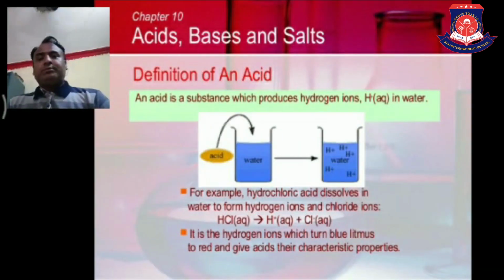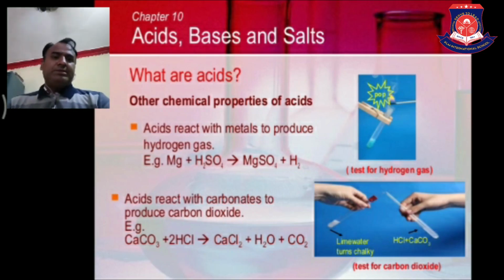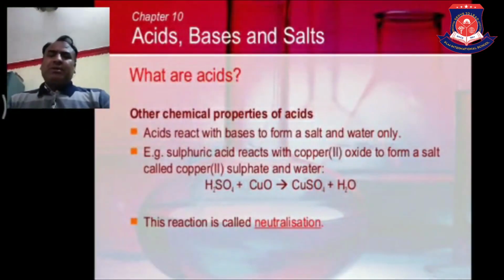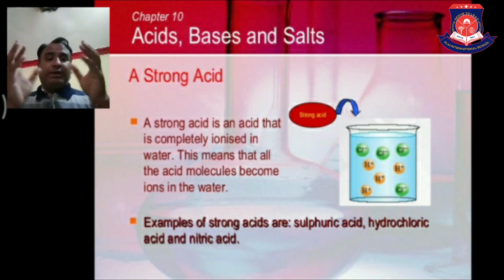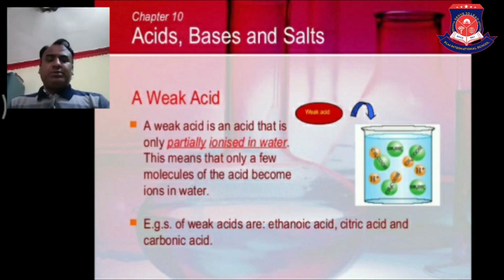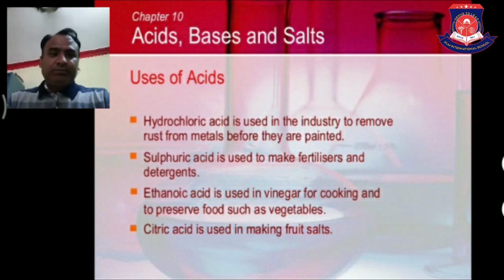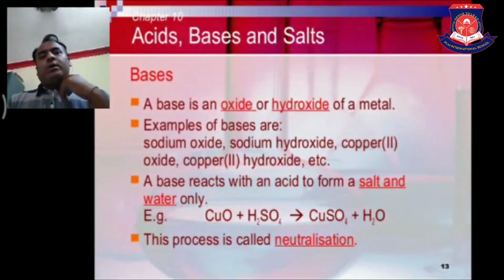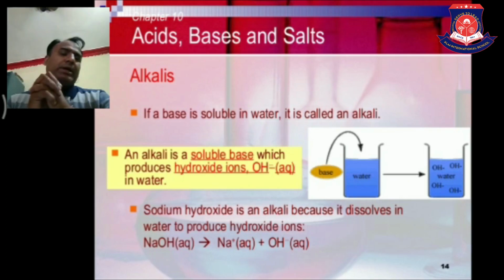Acid Base and Salt For Grade X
Acid Base and Salt For Grade X | KLM International School Pathankot